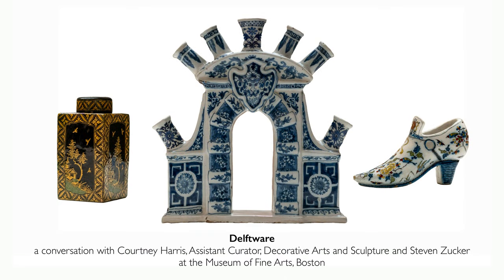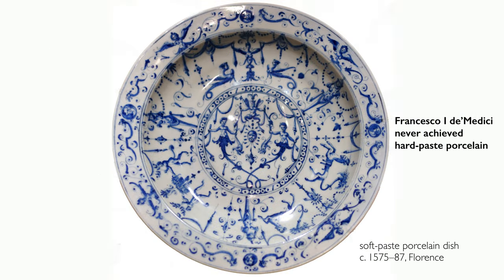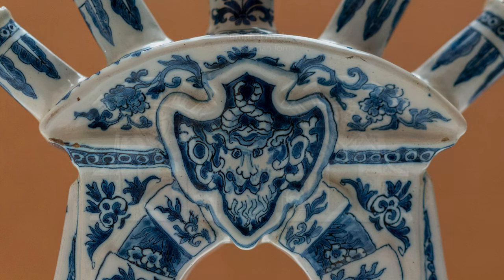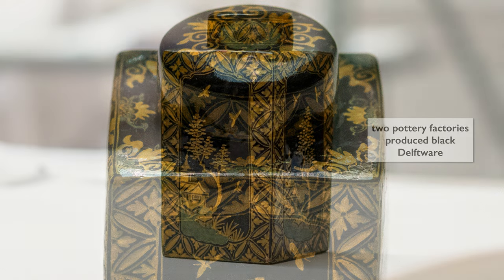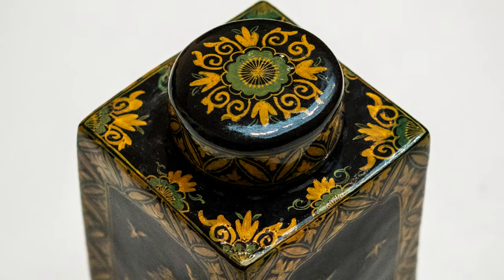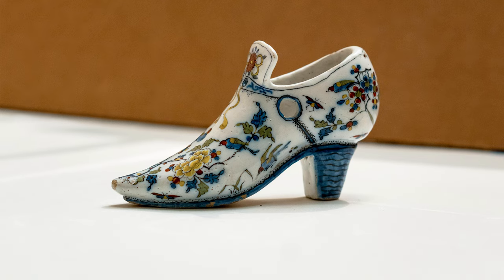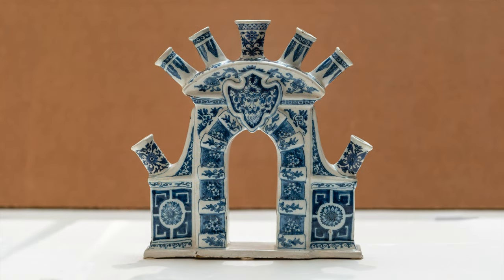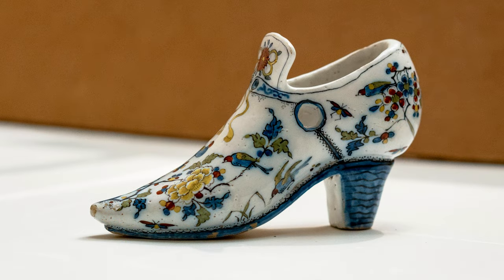Asia in Holland, 17th century Delftware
Adriaen Kocks, proprietor, The Greek A Factory (attributed), one of a pair of tulip vases as triumphal arches, c. 1690–1705, tin-glazed earthenware, 29.5 x 30.5 x 7.6 cm (Museum of Fine Arts, Boston)

Lambertus van Eenhoorn, proprietor, De Metaalen Pot Factory (attributed), Tea canister, c. 1695–1720, lacquer imitation black glaze, tin-glazed earthenware, 14 cm high (Museum of Fine Arts, Boston)

Jacob Wemmersz Hoppesteijn, proprietor, Het Moriaenshooft factory (attributed), Miniature shoe, c. 1685, tin-glazed earthenware, polychrome enamel decoration, 10.5 x 18 cm (Museum of Fine Arts, Boston)

speakers: Courtney Harris, Assistant Curator, Decorative Arts and Sculpture, Museum of Fine Arts, Boston and Steven Zucker